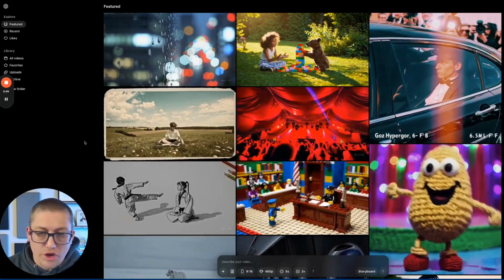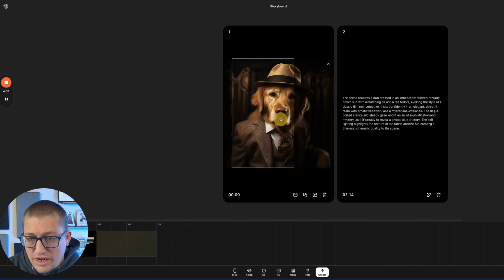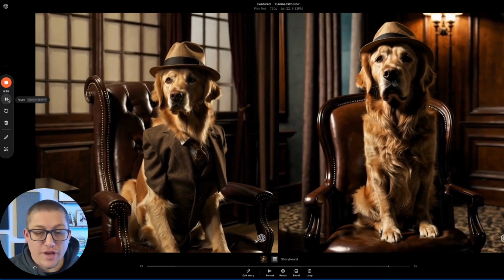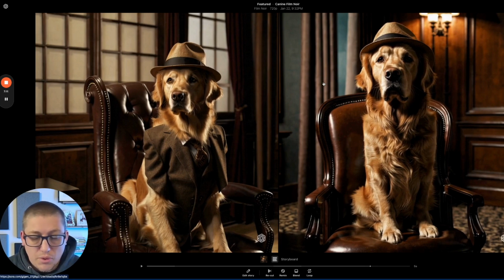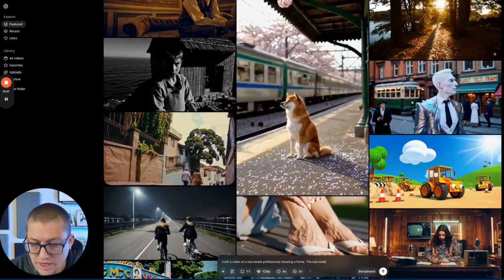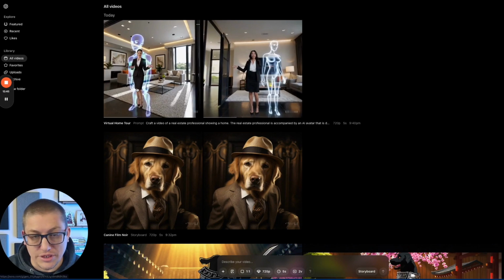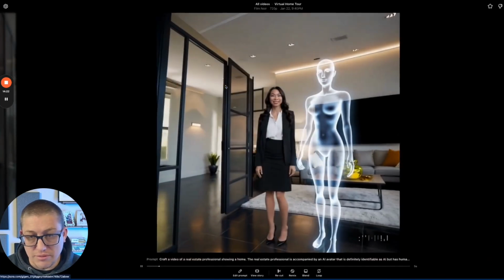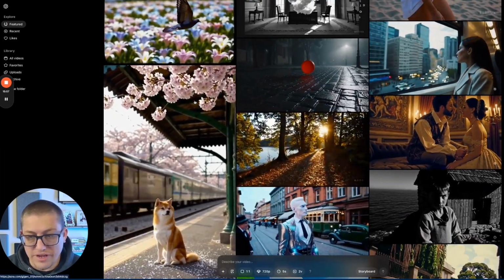🎥 EXPLORING SORA: OpenAI's Revolutionary Text-to-Video AI Tool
Discover how OpenAI's latest innovation, Sora, is transforming video content creation through AI. Learn what works, what doesn't, and how to leverage this groundbreaking tool for your marketing needs.

⏱️ TIMESTAMPS:

00:00 Introduction to Sora
00:21 Understanding the Basics
00:54 Feature Overview & Settings
01:55 Real-World Testing: AI Pet Portrait
03:40 Analysis of Output Results
05:17 Model Strengths & Limitations
07:27 Practical Application Tips
08:31 Real Estate Marketing Test

🔍 KEY INSIGHTS:

• Resolution & Format Options
• Enterprise Features
• Storyboard Capabilities
• Best Practices for Prompts
• Current Limitations
• Real Estate Applications